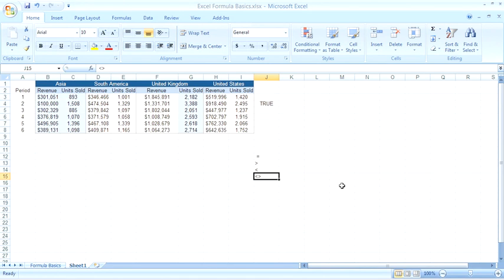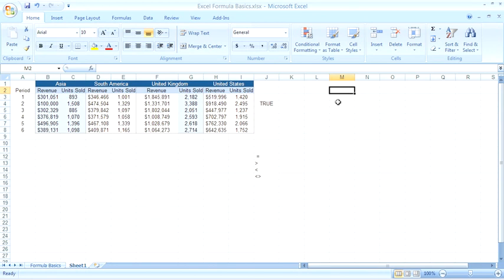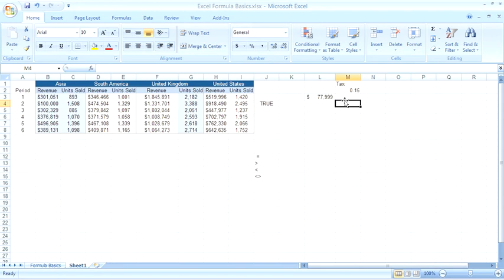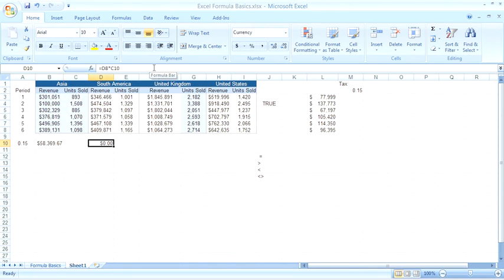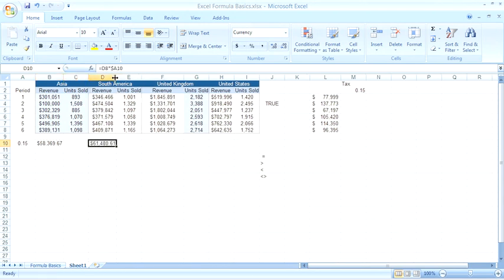TXL07ES_P01_C04_L05.mov